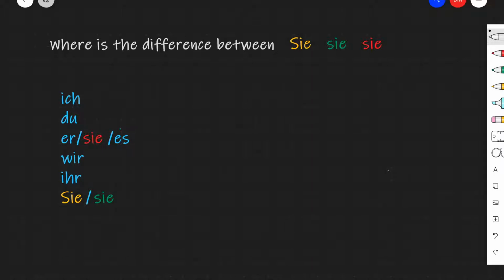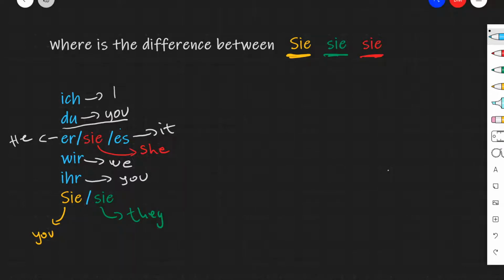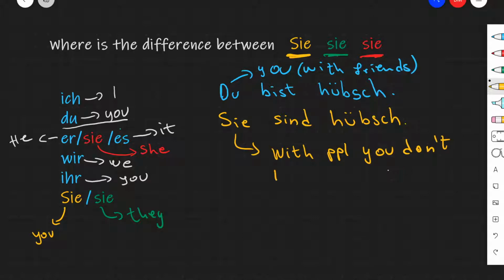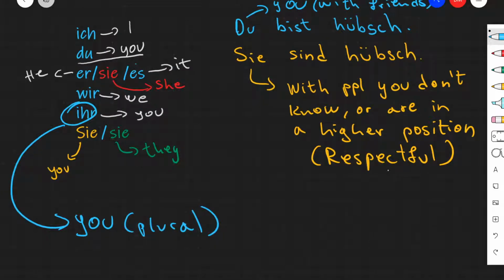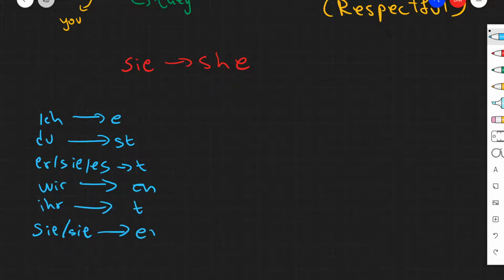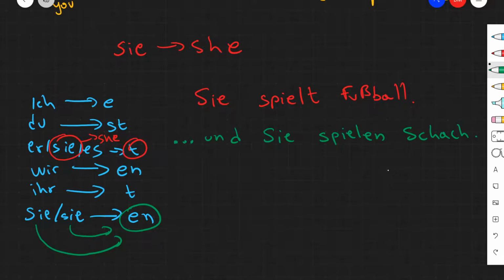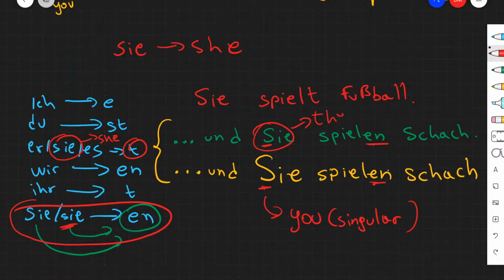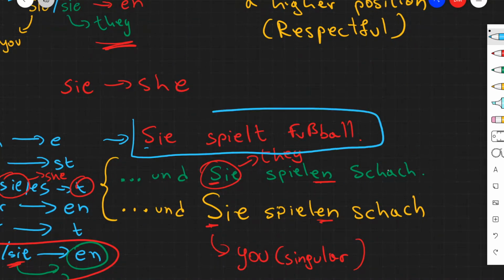Sie, sie, sie in German, what's the Difference?